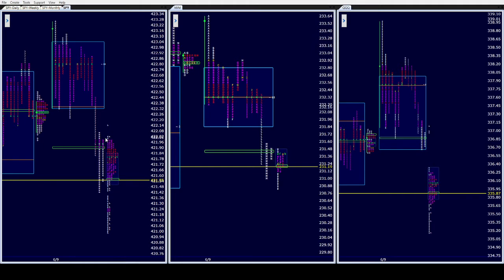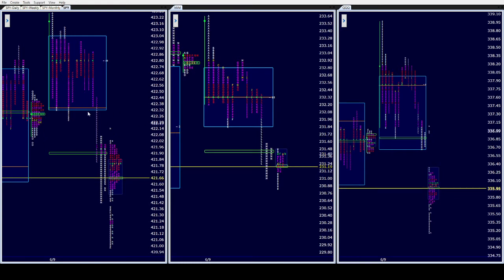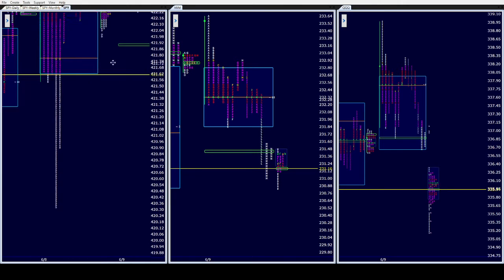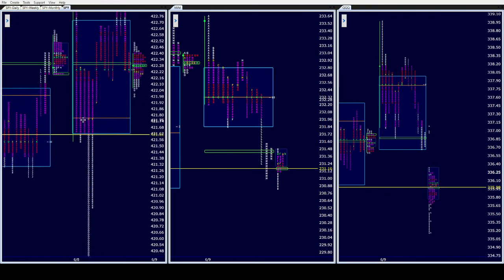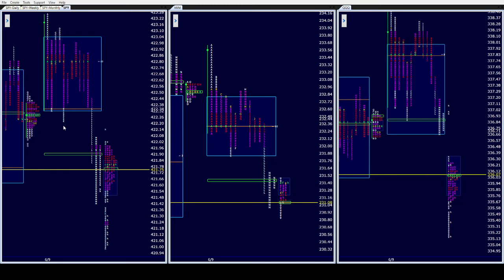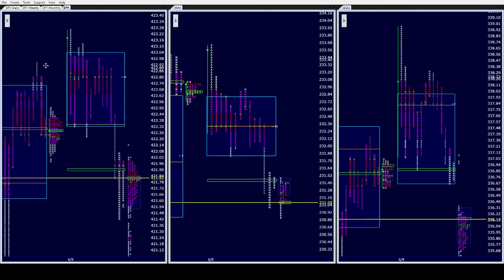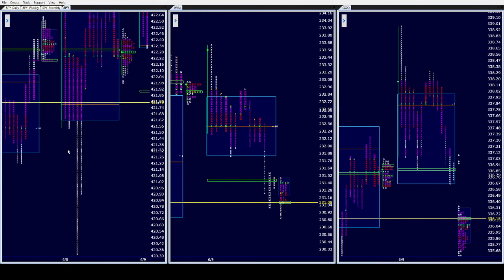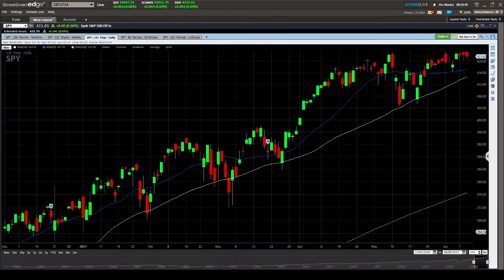Spy AM 6/10/21. Bulls about to give it up or are Bears playing the same game of disappearing again?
SPY ES IWM RTY QQQ NQ OPTIONS DAYTRADING FUTURES STOCKS